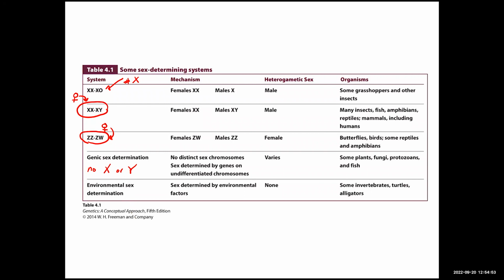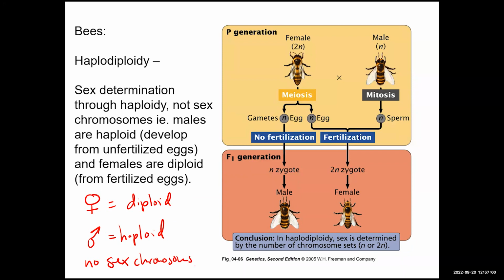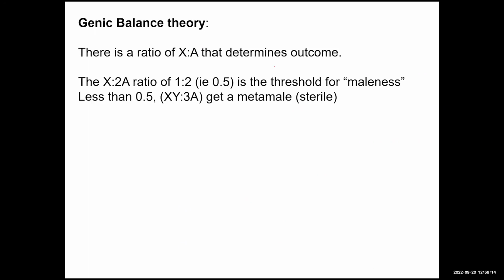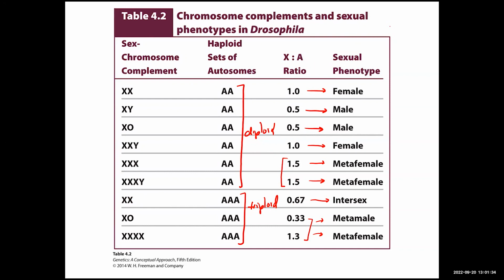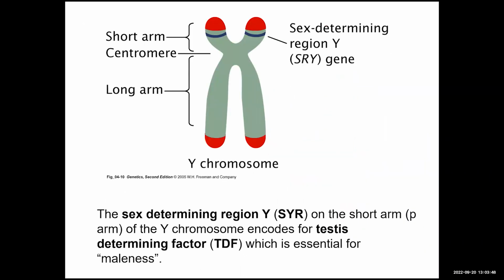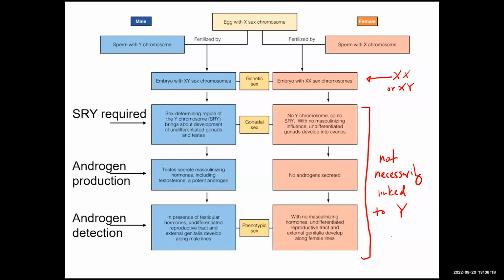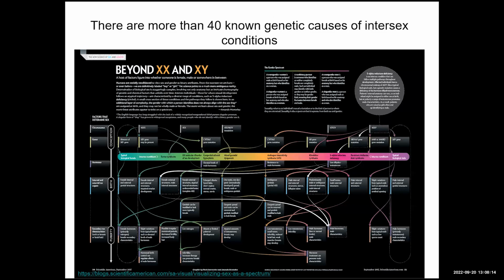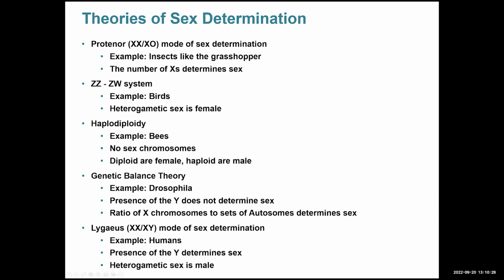Sex Determination BIO295 Fall2023